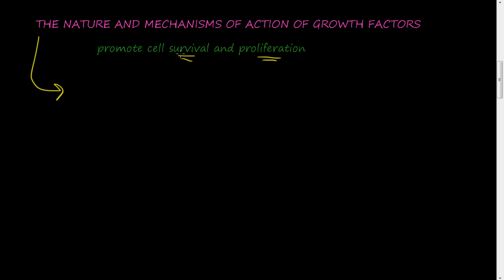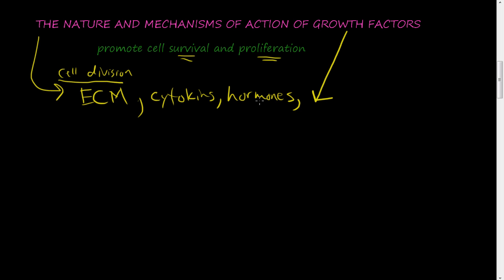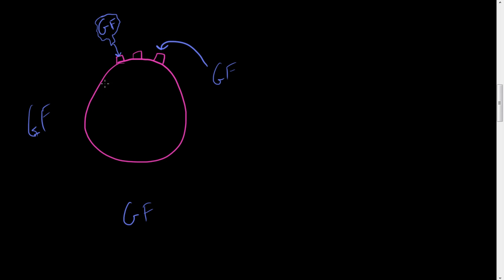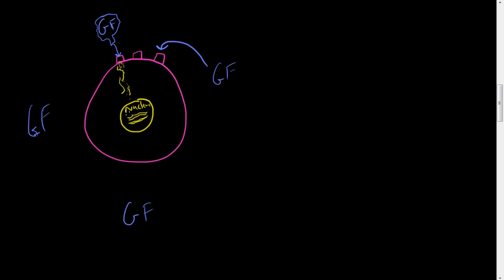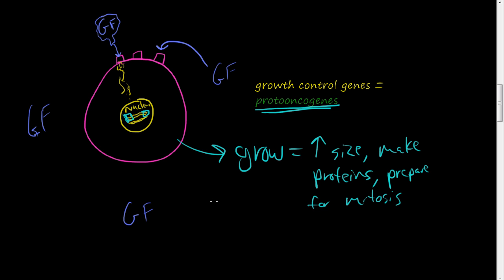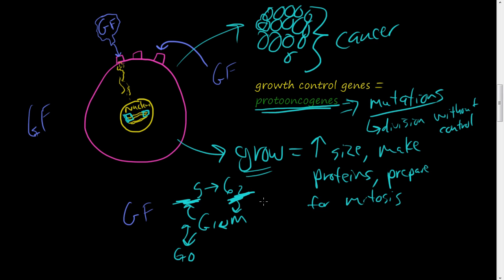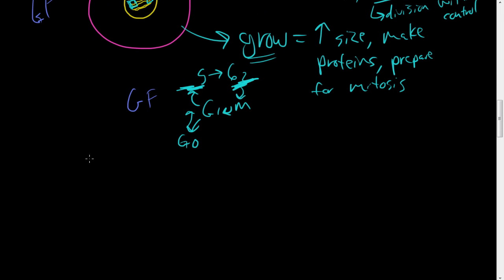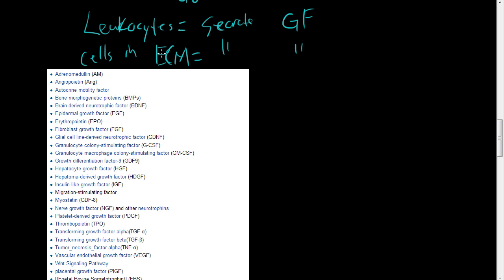#34-THE NATURE AND MECHANISMS OF ACTION OF GROWTH FACTORS-1 of 2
for a full list of videos. Enjoy.

Cell proliferation can be triggered by many chemical mediators, such as growth factors, hormones, and cytokines. Expansion of cell populations usually involves an increase in cell size (growth), cell division (mitosis), and protection from apoptotic death (survival). Protooncogenes are also discussed.